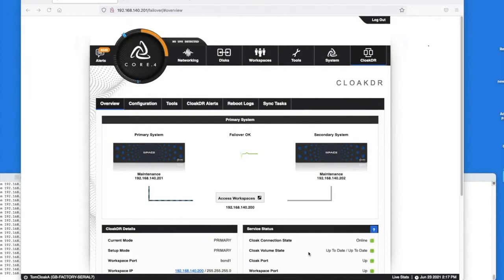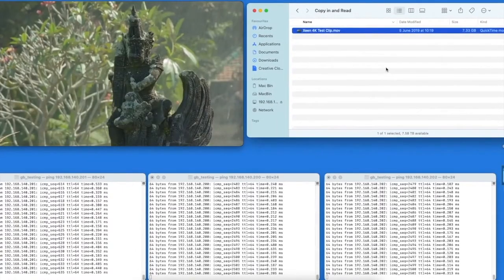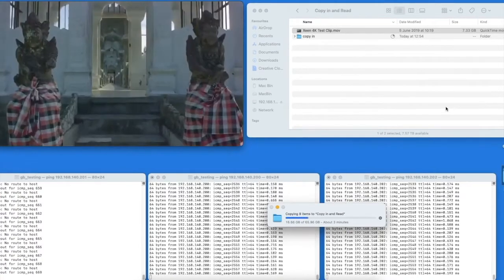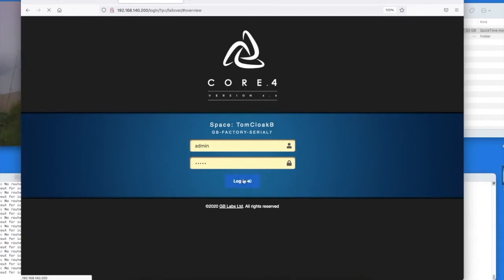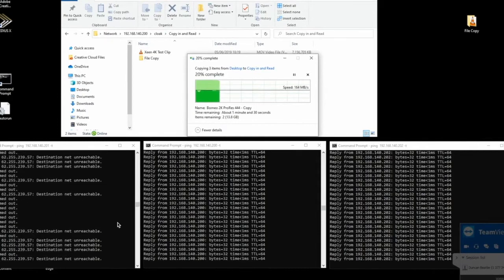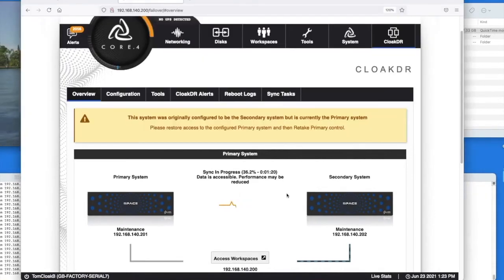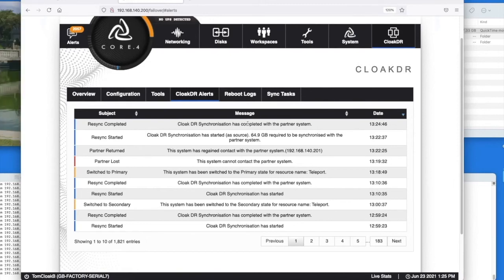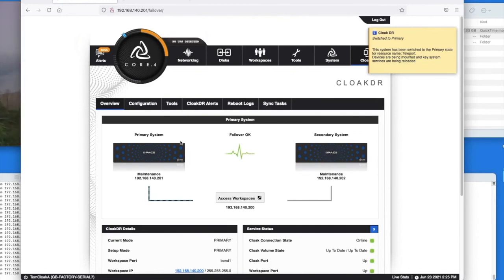Cloak DR in action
Cloak DR allows two storage servers to be combined for continuous resilience and uninterrupted high-performance data access, with two GB Labs intelligent storage systems acting as primary and secondary units respectively to deliver fail over in as little as 2 seconds.